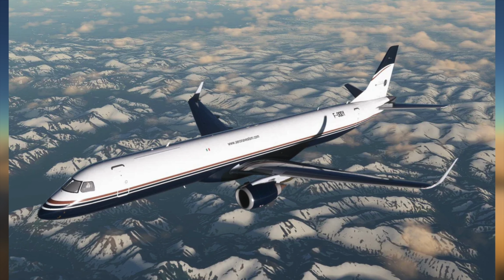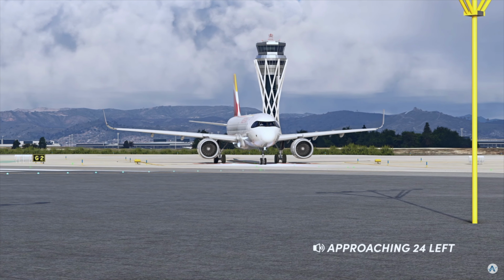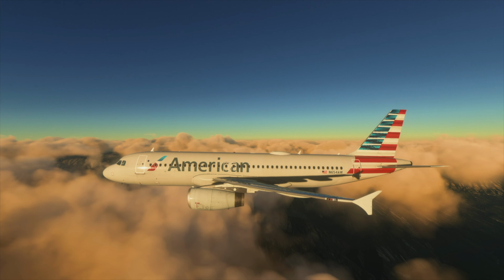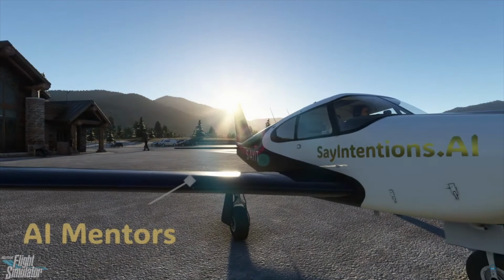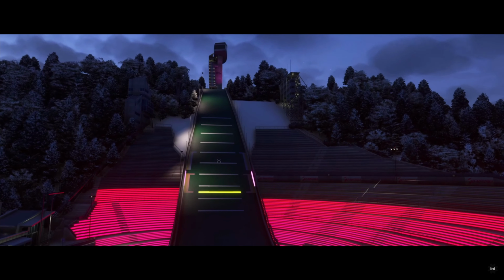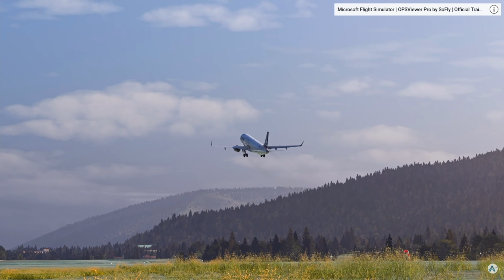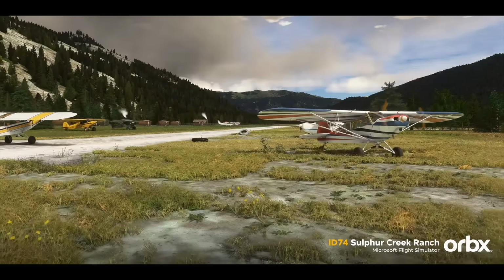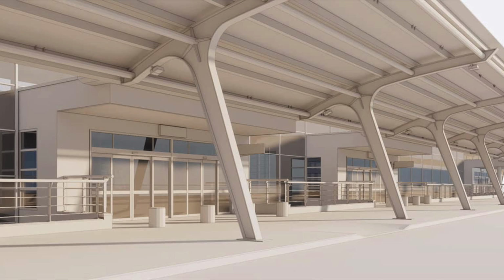Salty Simulations EFB, iniBuilds Innsbruck Airport & More | MSFS News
Yes thats right a The Salty Simulations EBF is now out & much more topics. Watch the watch to find out more.

Chapters
Salty Simulations Tablet for 747-8i Mod - 0:00
FlightSim Studio Updates E-Jets to v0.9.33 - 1:31
TFDi Design Development Update for the MD-11 - 3:05
vRAAS for MSFS, A New Universal RAAS for All Aircraft - 4:33
Flight Panels iFly 737 MAX8 Stream Deck and AeroLens Profiles - 6:28
Volanta Update to v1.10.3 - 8:03
SayIntentions.AI Full Compatibility for MSFS 2024 - 9:21
iniBuilds Releases Innsbruck Airport for MSFS - 11:21
Astralis Studios Releases Boca Raton Airport - 13:52
Ohrid Airport Released by SoFly for MSFS - 14:34
Technobrain Shares New Preview Video of Haneda Airport for MSFS - 16:08
Orbx Makes Statement on Microsoft Flight Simulator 2024 Content - 17:13
Orbx Releases Paul Bennet’s Wolf Pitts Pro and YMND Maitland Airport - 18:28
Fly 2 High Shares More Previews of Muan International Airport - 20:45